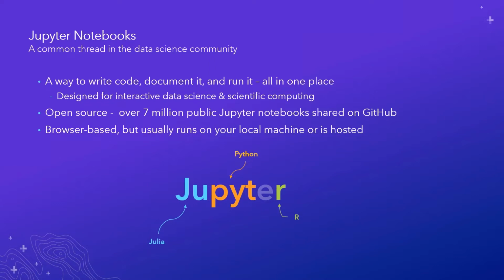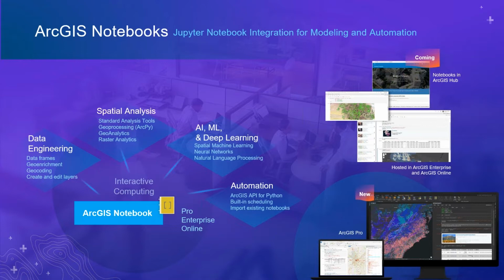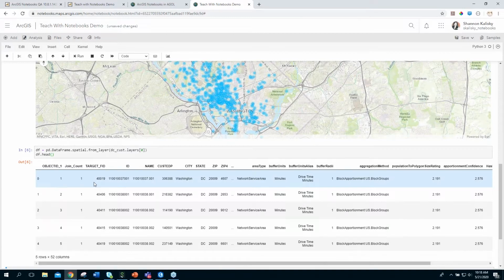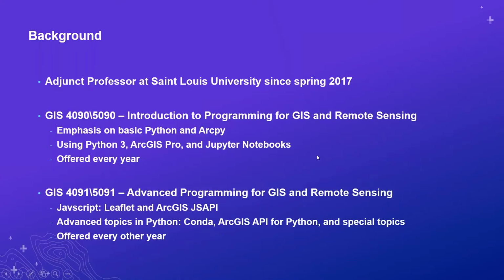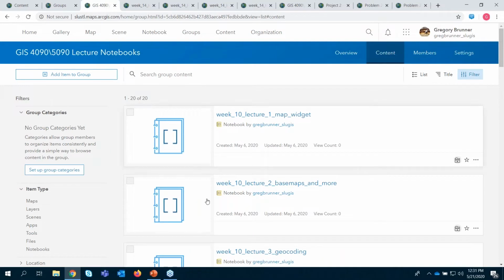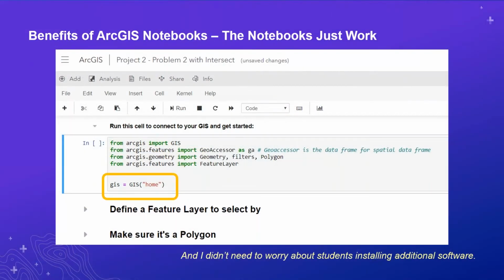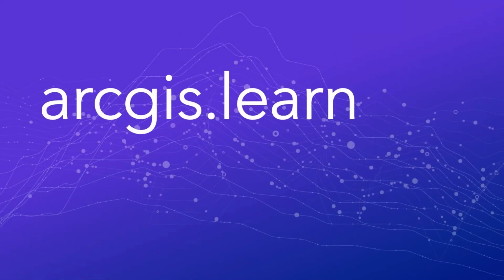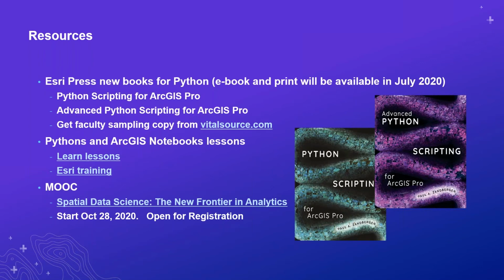Teaching with ArcGIS Notebook Webinar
Integrating python libraries has never been as easy as today with ArcGIS Notebooks, which provides a Jupyter notebook experience optimized for spatial analysis. ArcGIS Notebooks provides an easy way to combine python libraries from ArcGIS API for Python, ArcPy, and open-source Python libraries in a single environment, reducing time spend managing dependencies, increasing cross-team collaboration, supporting spatial analysis and data science.

View this webinar to learn the options available to incorporate ArcGIS Notebooks in your higher education curriculum and classes. Topics covered are:
-Introduction to ArcGIS Notebooks
-Using Notebooks in ArcGIS Pro, ArcGIS Online and ArcGIS Enterprise
-Best practices, getting started, and useful resources in higher education